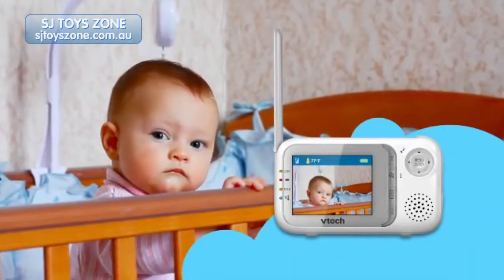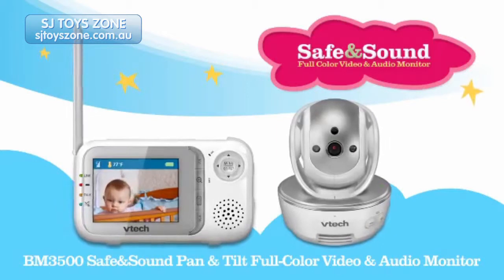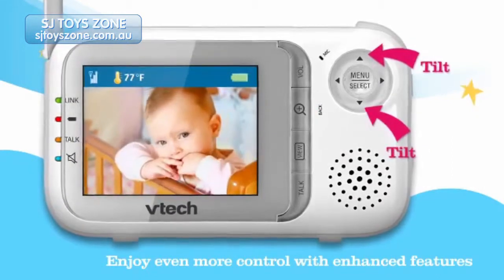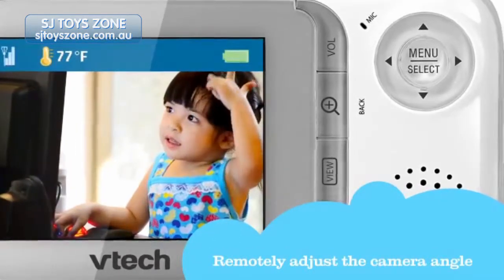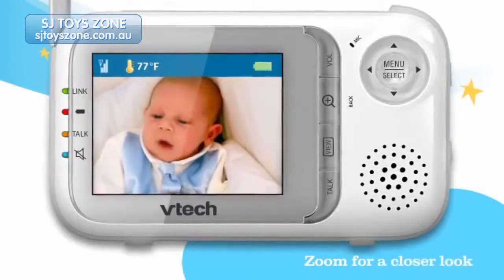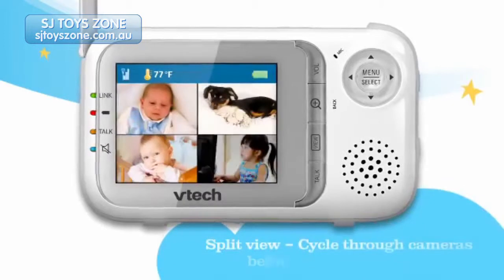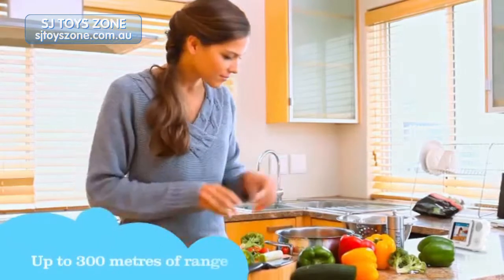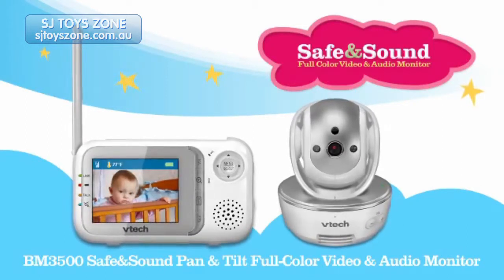VTech BM3500 baby monitor